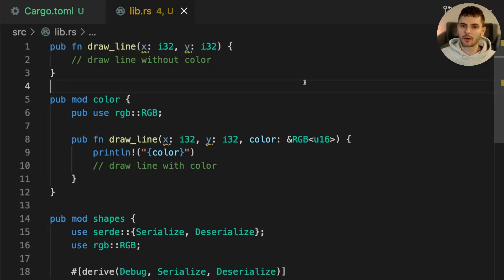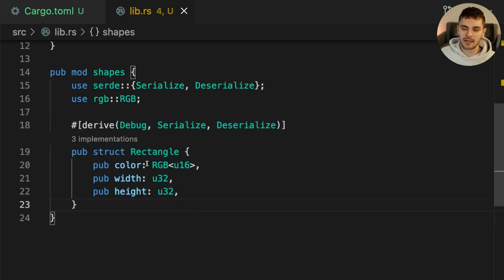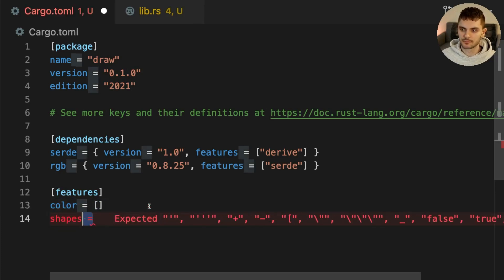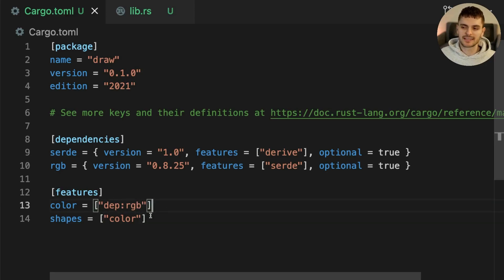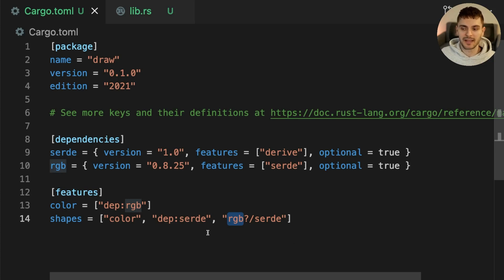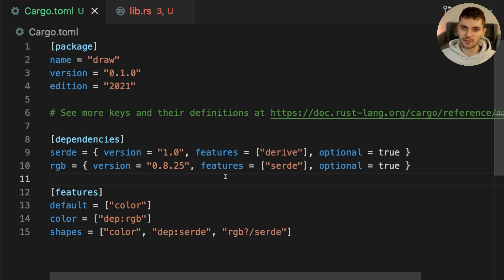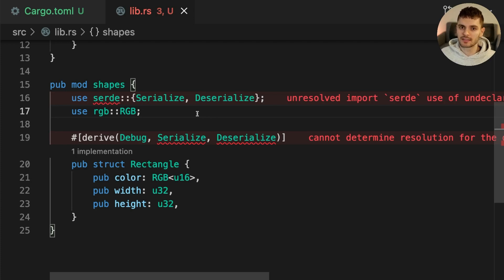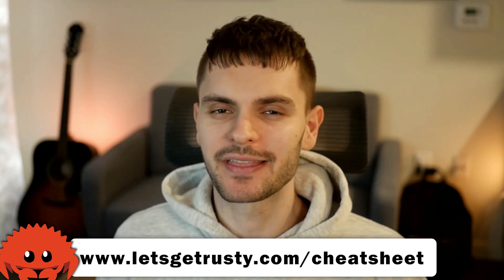Conditional Compilation with Cargo Features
· Today we are learning how to conditionally compile Rust code with cargo features!